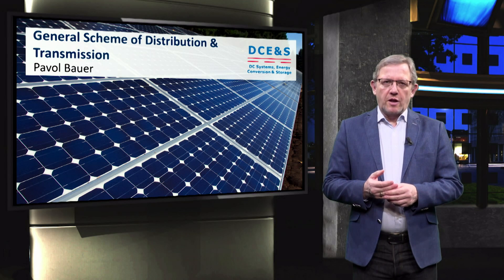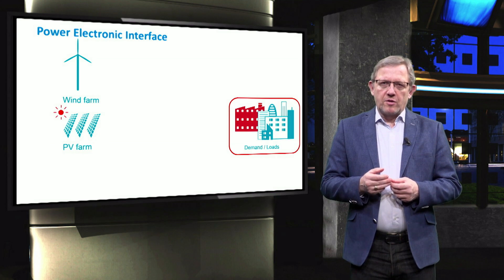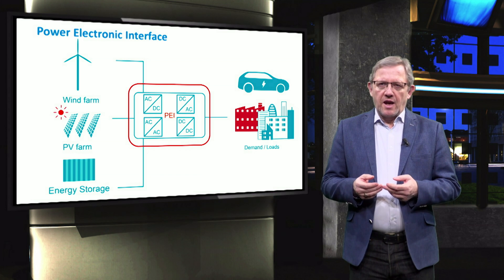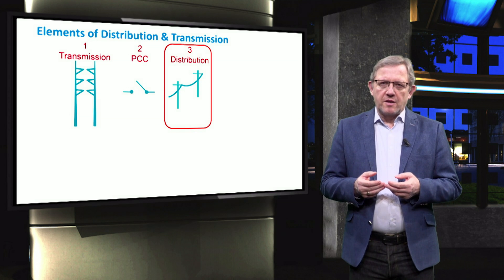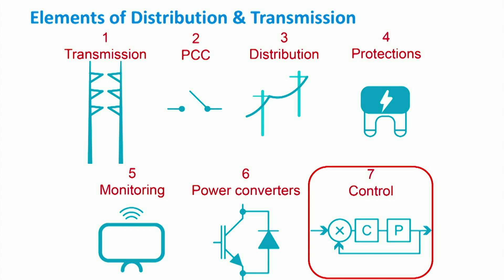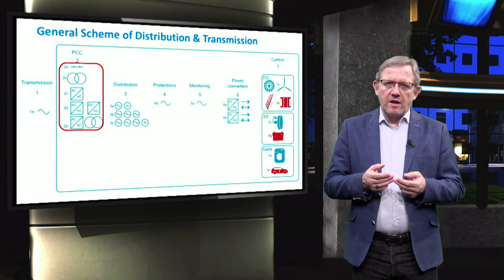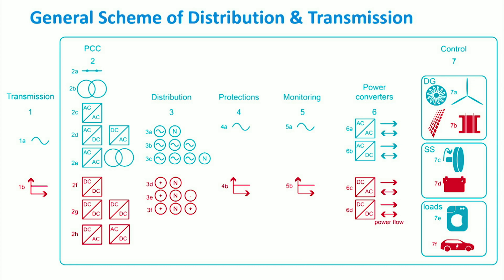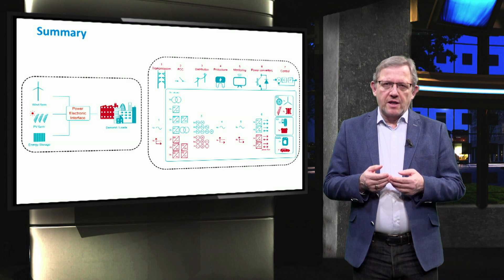PV4x_2018_Week_2_2-1_General_Scheme_Distribution_Transmission-video